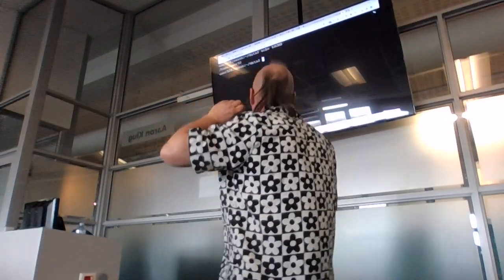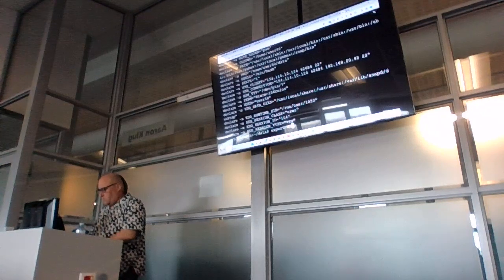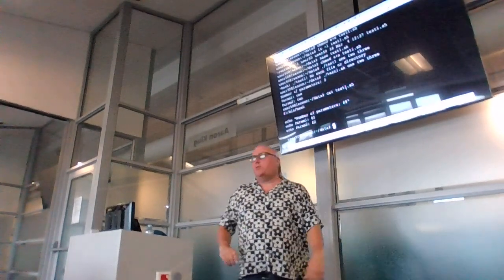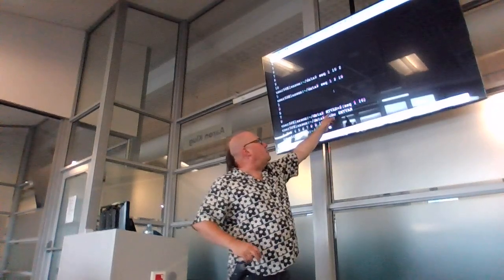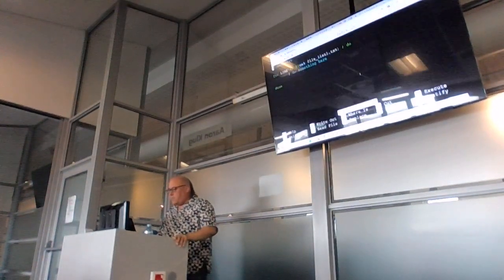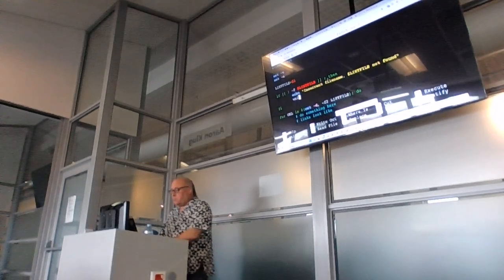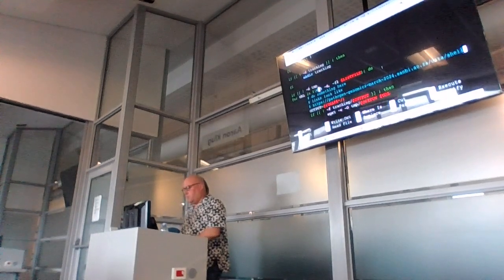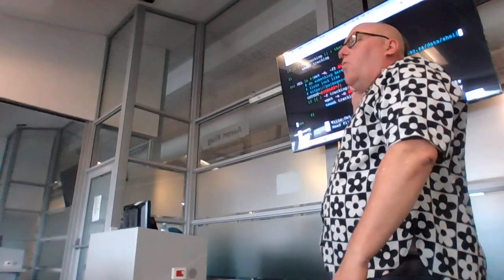Day 1: Afternoon session with Peter from SANBI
Introduction Unix/linux, command line, shell scripting
Linux, unix, command line, Introduction to Shell, finding & working with files and directories, filters and pipes, loops, writing Shell scripts. Command line tools for genomic data.